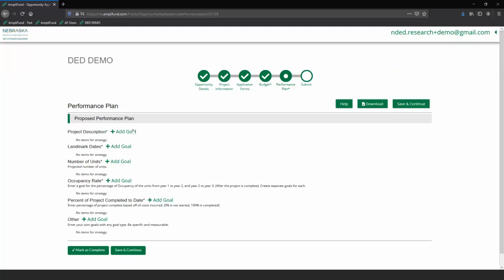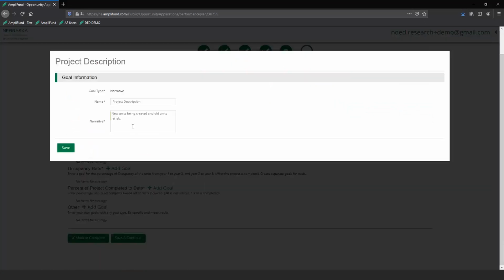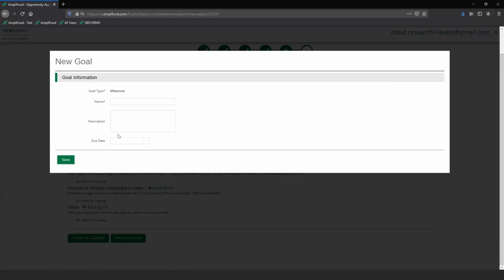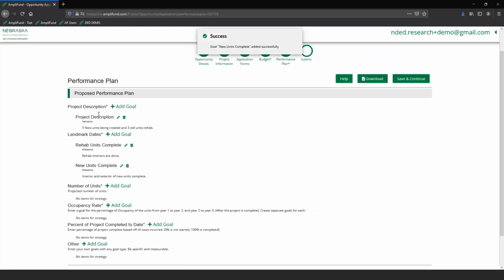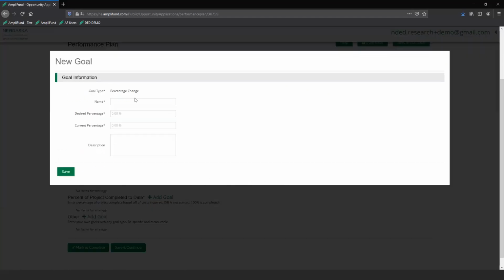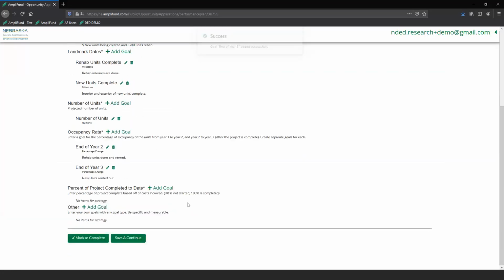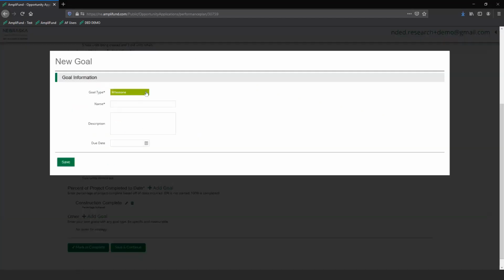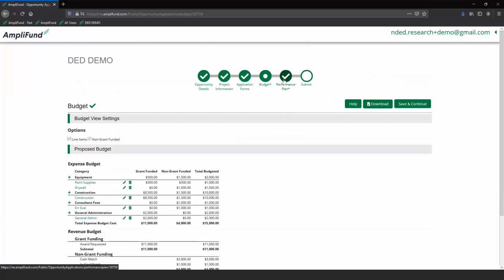Performance Plan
Demonstration of how to apply using AmpliFund. Check program guidelines for specific information regarding your application.

NOTE: This is application is for demonstration purposes only, and may contain different components than the application you are applying for.